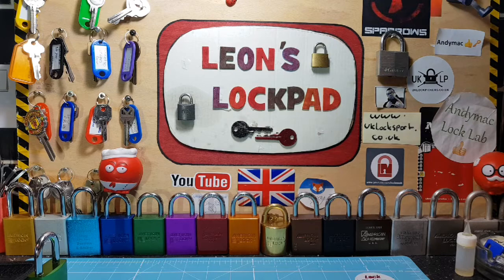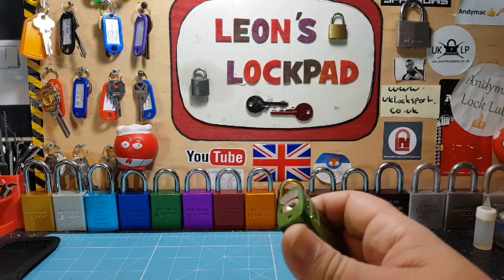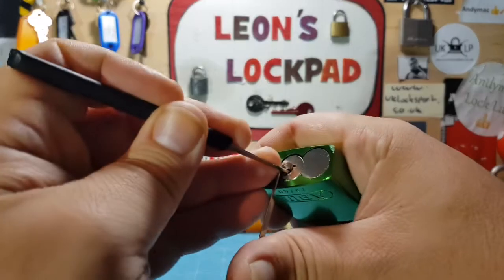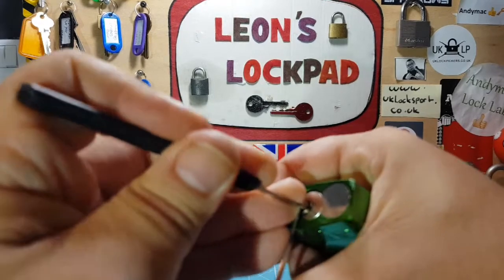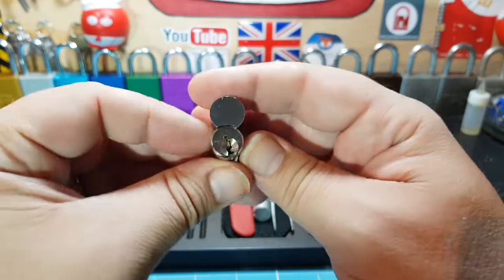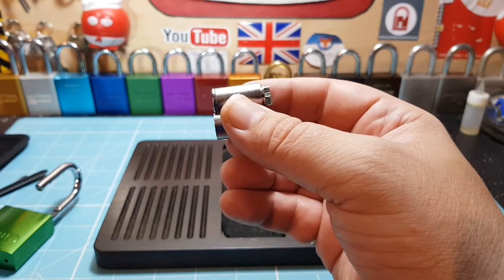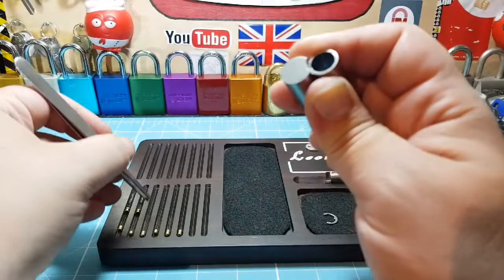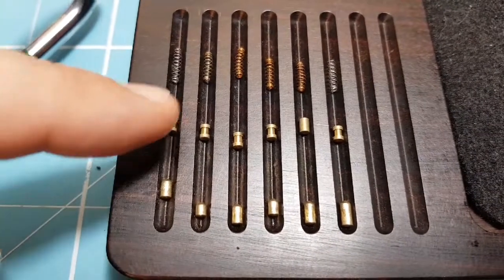Lock picking.stocklocksunday Abus 72/40 spp'd&gutted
And remember keep it legal😊